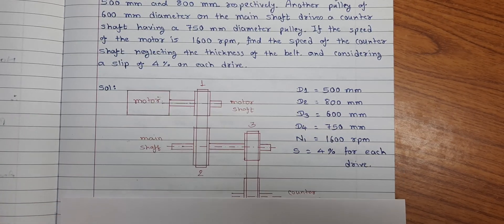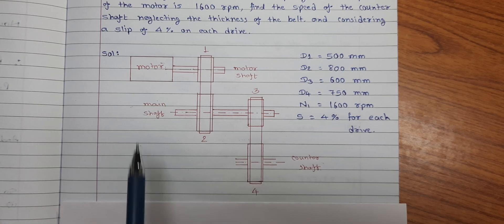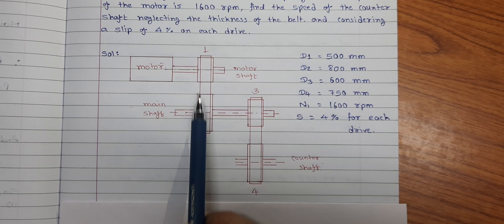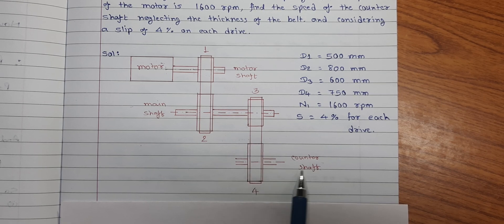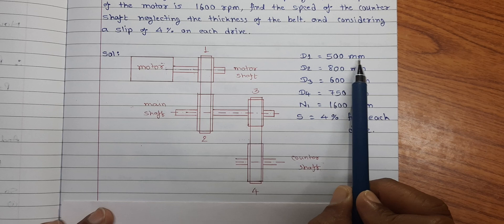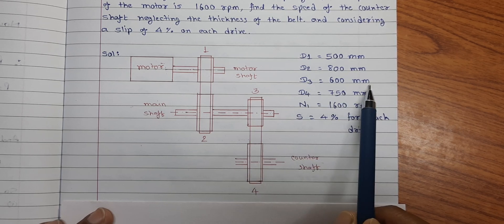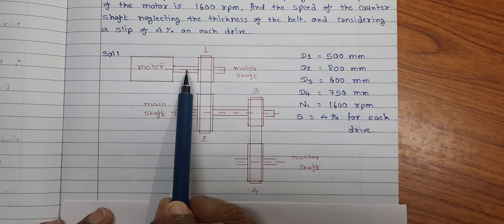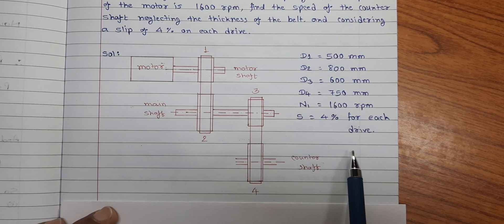BELT DRIVE PROBLEM 1N SSR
FLAT BELT DRIVE PROBLEM : How to calculate the speed of the counter shaft with flat belt pulley drive, neglecting the thickness of the belt and considering a slip.